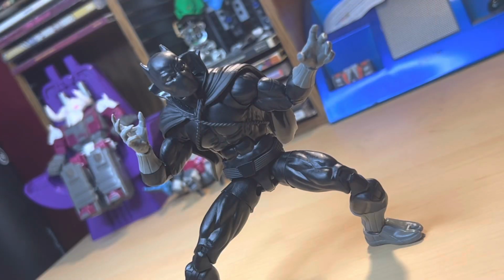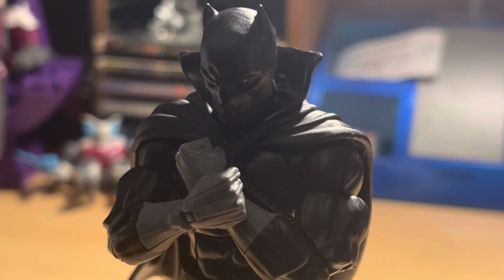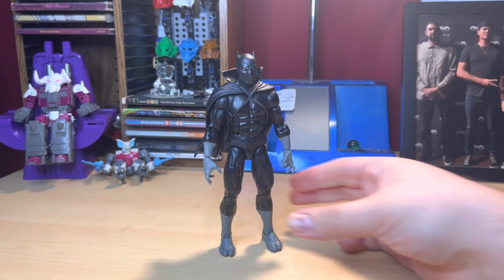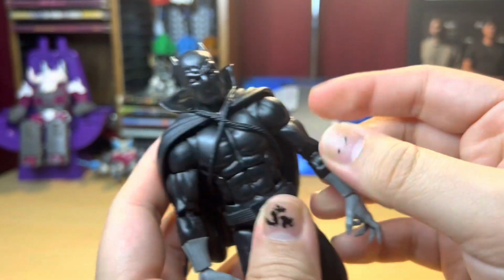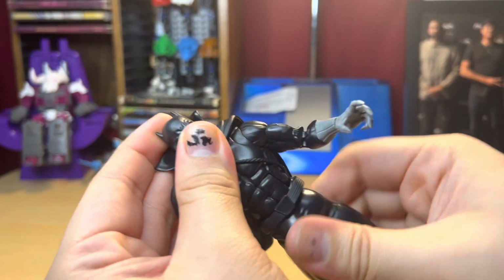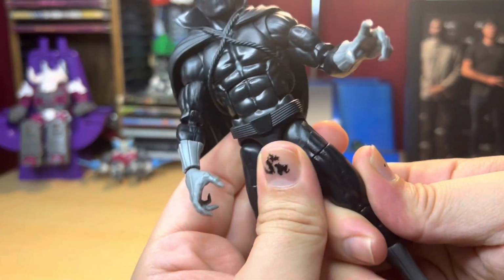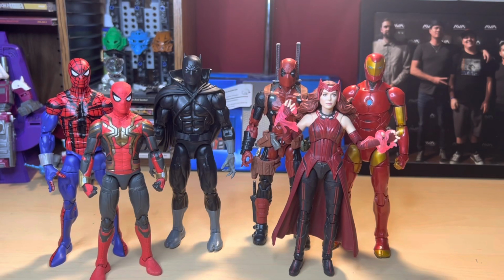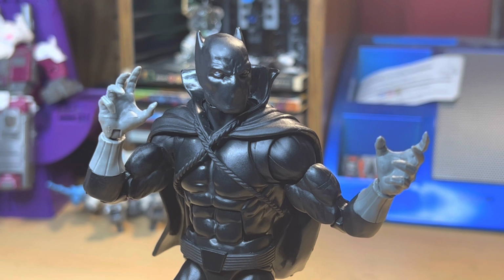Offhand Reviews 90 Marvel Legends Black Panther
The Ninetieth episode of the series Offhand Reviews.

Today I take a look at Marvel Legends Black Panther from the Wakanda Forever wave from the end of 2022